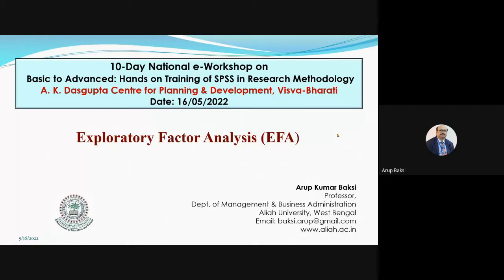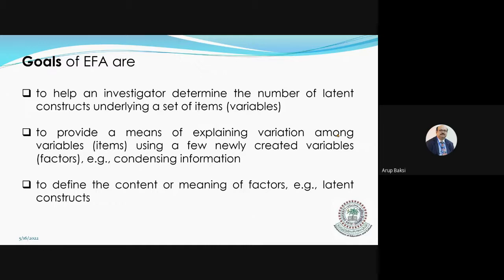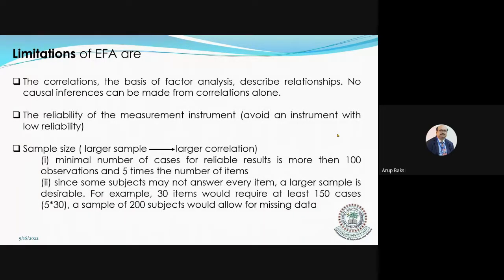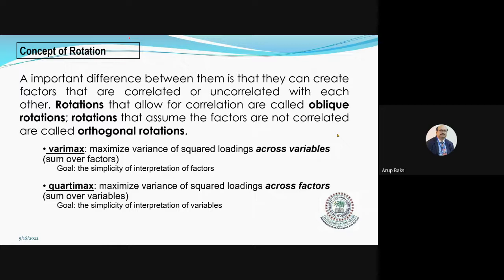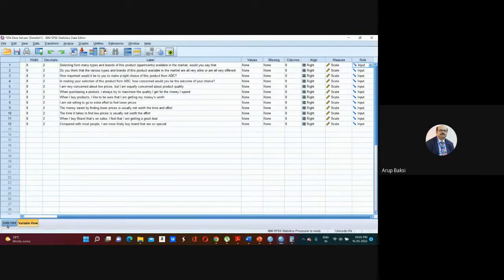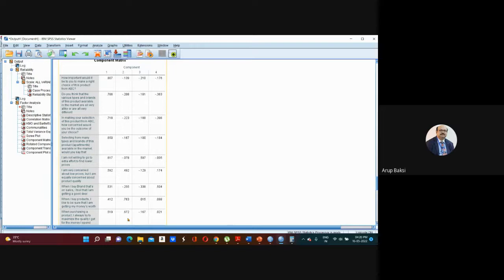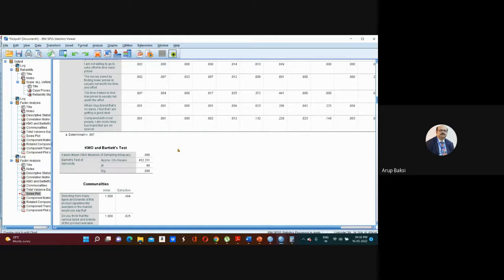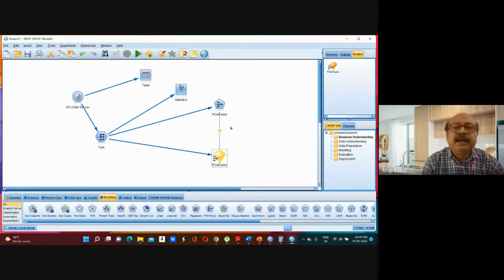Factor Analysis By Dr, Arup Kr. Baksi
Social work, NGO, Development, Sustainability, Strategy, Policy, SPSS